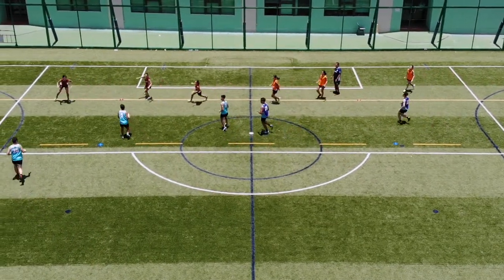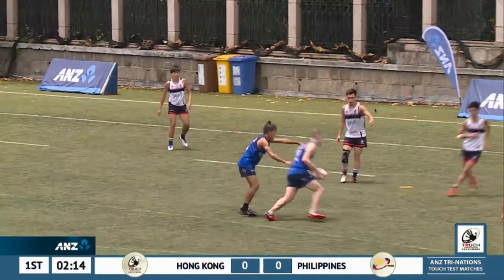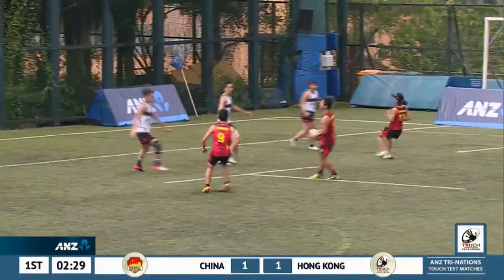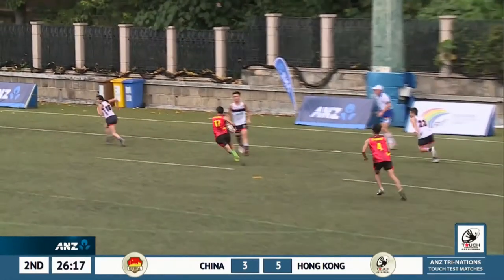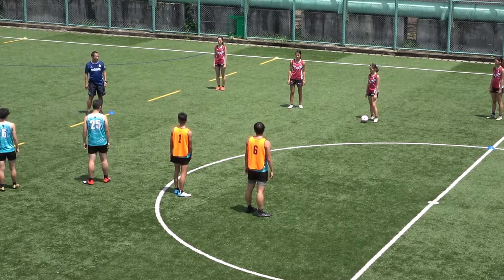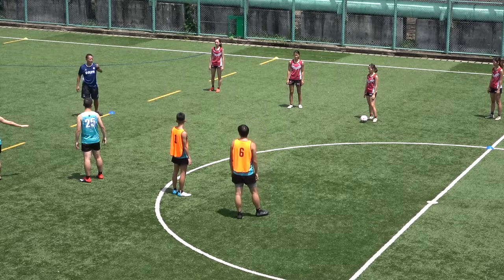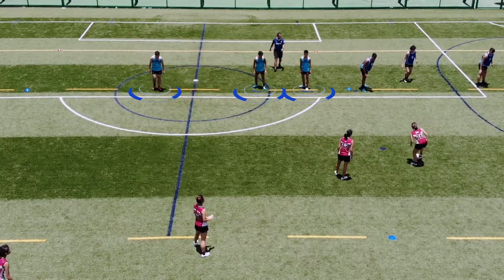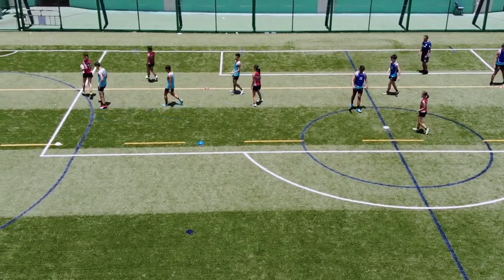Corner 封角 (EdU Touch Kit 2)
Regarding the rapid development of touch rugby in Hong Kong and the need of advancing the coaching competence in school and touch rugby community, our team in Department of Health and Physical Education at the Education University of Hong Kong take an initiation to:
1. produce an online resource pack for teachers to teach touch rugby in secondary school
2. promote the use of this online resource pack in touch rugby community including clubs and youth national team

This online resource pack includes a series of video demonstration on advanced skill and tactical training. Selected scientific findings related to touch rugby have been shared and updated according to the need of teachers and coaches.  We expect teachers and coaches that could learn the latest and advanced skills and knowledge from it.

This project is supported by Knowledge Transfer Fund 2019/20.
Dr. Chow Chi Ching, Gary (Project Leader)
Mr. Kam Wai Keung, Kevin (Project Member)

Acknowledgement
Mr. Yong Chi Fung, Zanio
EdUHK Touch Team
Hong Kong Rugby Union